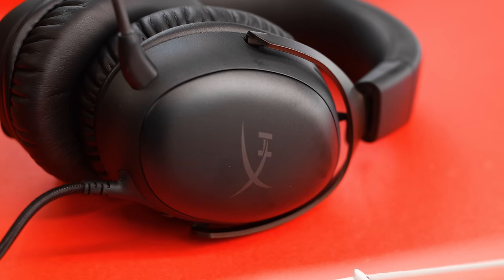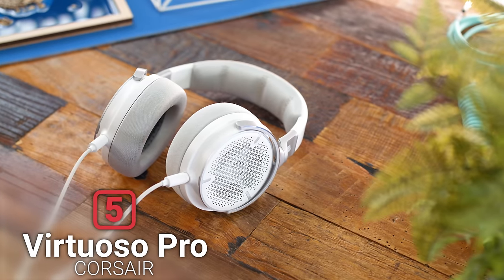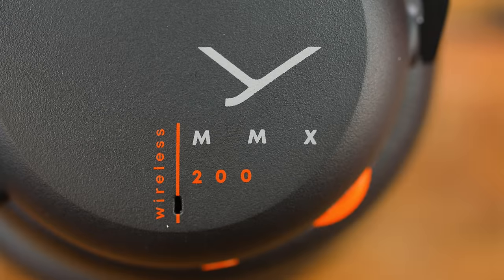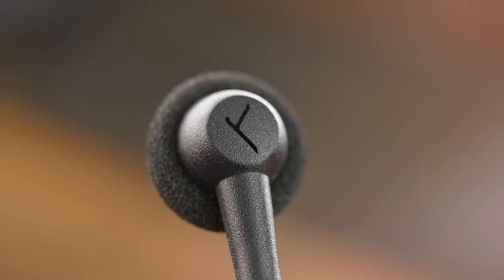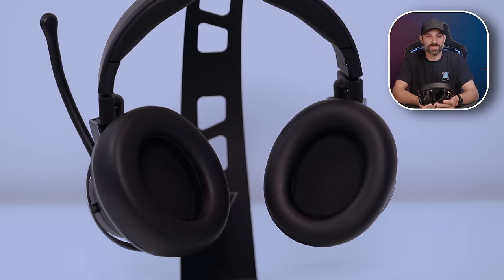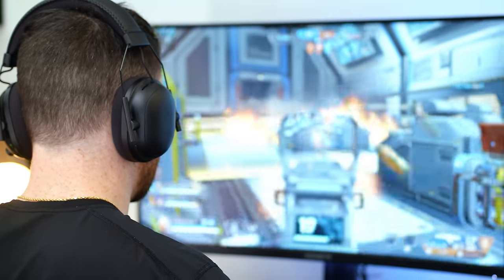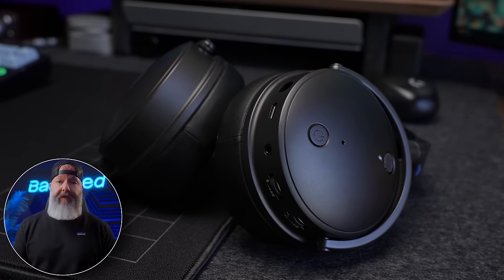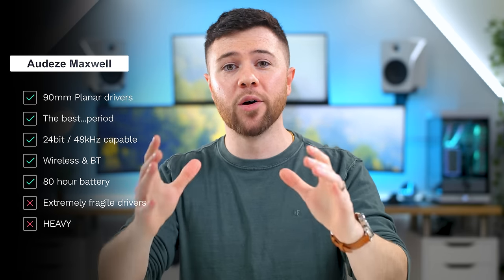Top 5 Gaming Headsets of 2023!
Let's check out some of the best gaming headsets from 2023!
Honorable Mentions:
🎧 HyperX Cloud III Wired
🎧 Corsair HS80 MAX
Top 5 Headsets:
🎧 5. Corsair Virtuoso PRO
🎧 4. beyerdynamic MMX 200
🎧 3. Turtle Beach Stealth Pro
🎧 2. Razer BlackShark V2 Pro 2023
🎧 1. Audeze Maxwell

Shoutout to GadgetryTech and Badseed Tech for their recommendations!

00:00 Top 5 Gaming Headsets
01:08 Honorable Mention: HyperX Cloud III
03:18 Honorable Mention: Corsair HS80 Max
06:06 #5 Corsair Virtuoso Pro
10:32 #4 Beyerdynamic MMX 200
14:34 #3 Turtle Beach Stealth Pro
19:27 #2 Razer Blackshark V2 Pro 2023
23:28 #1 Audeze Maxwell
28:39 Mic tests